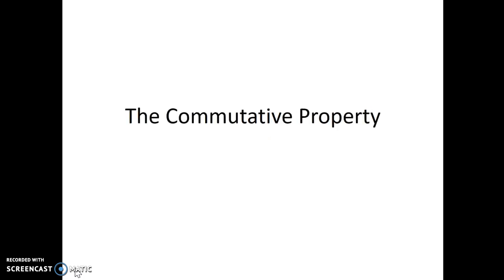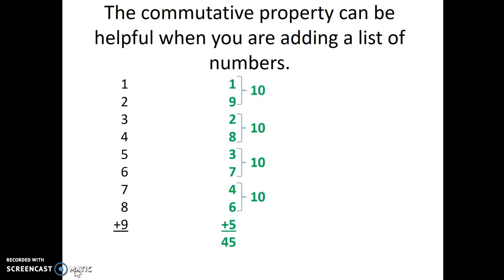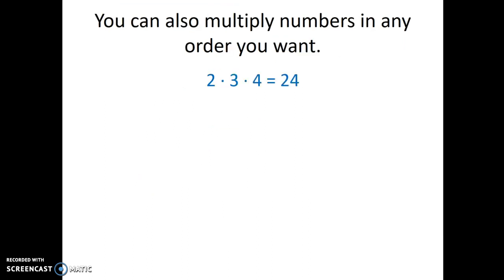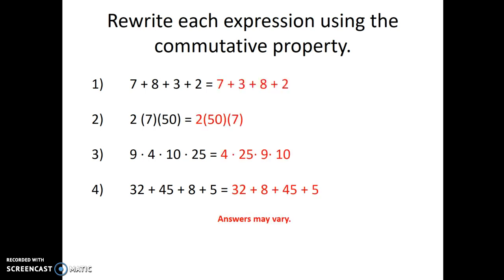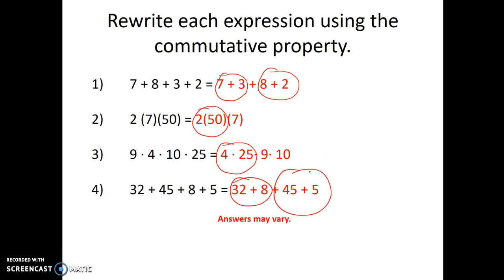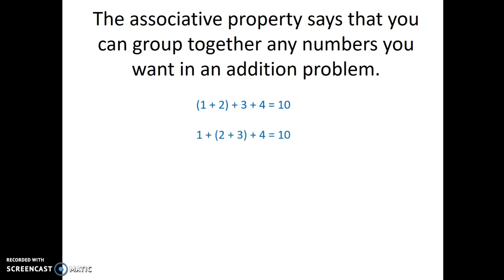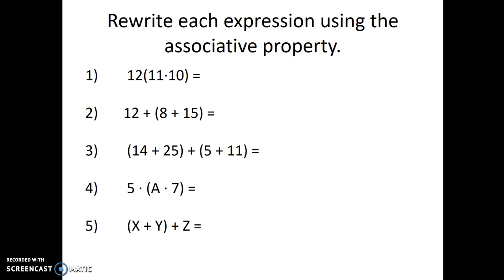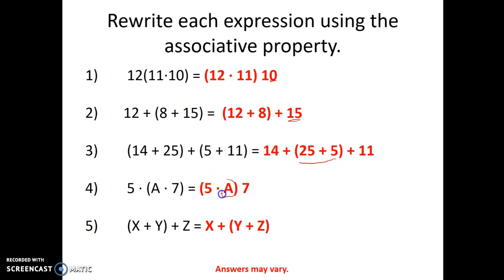Associative and Commutative Properties